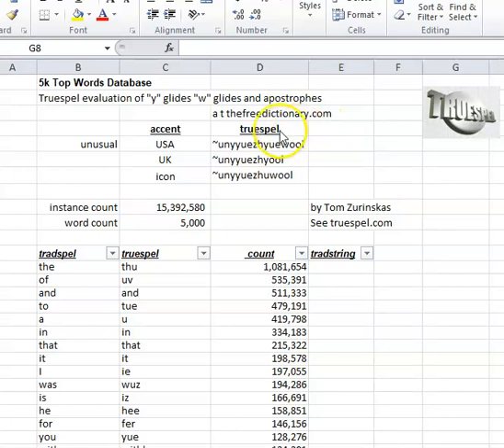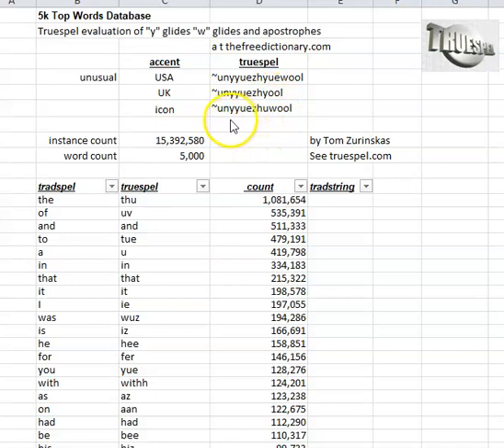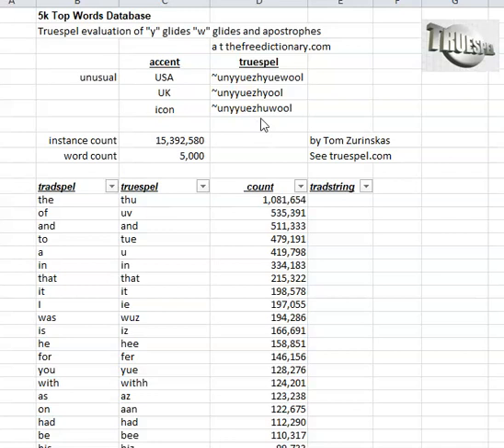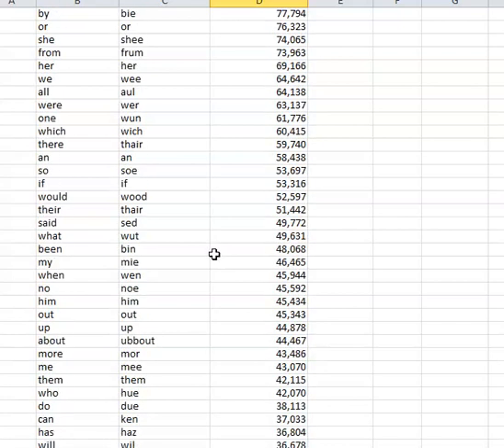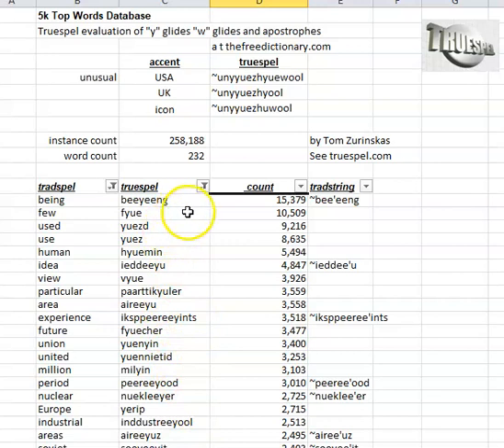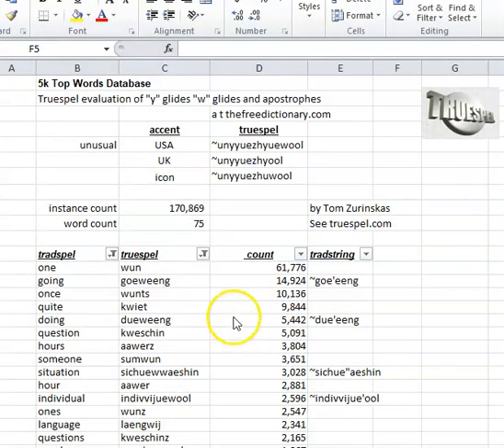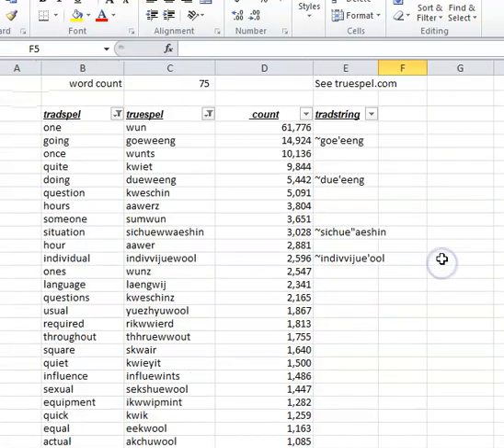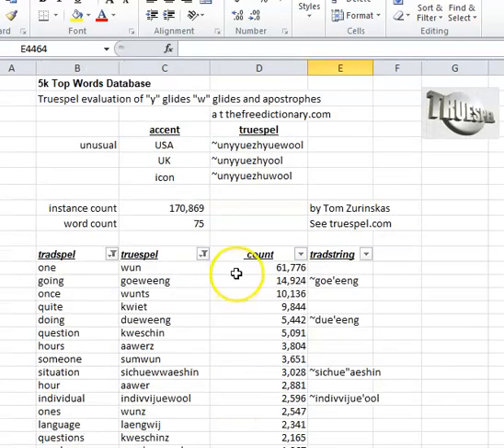English glide sounds ~y and ~w also as apostrophes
This is a description of the ~y and ~w phonemes that appear in words but are not in the spelling of the words.  They are called glides and can also be expressed as glottal stops which are expressed as apostrophes in truespel.